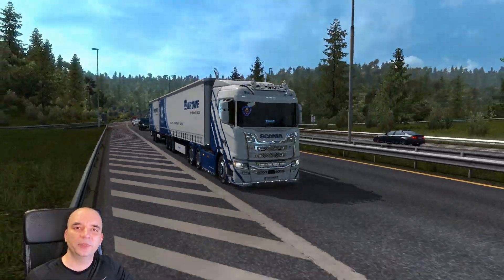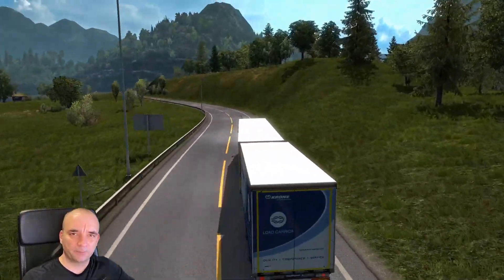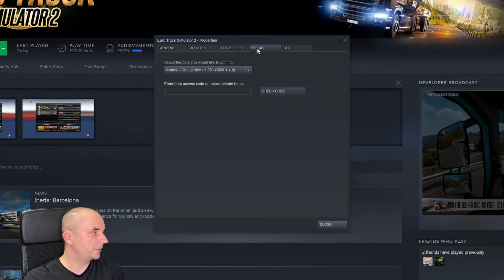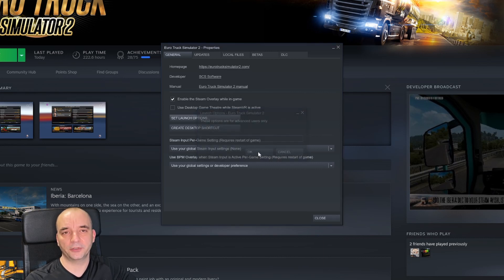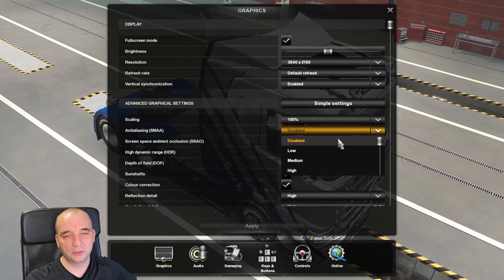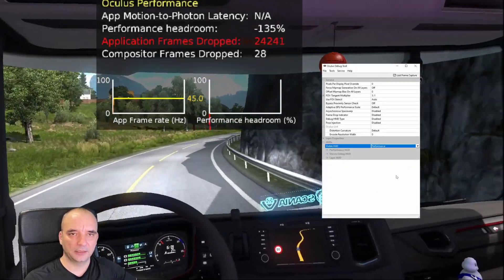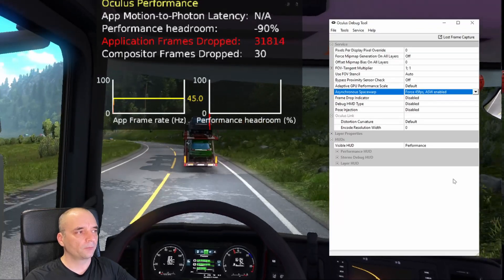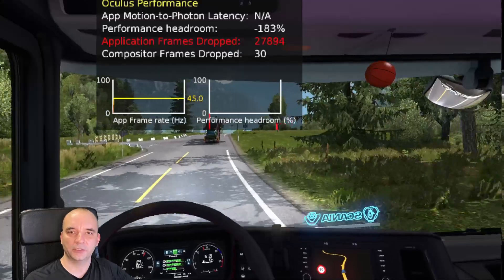ATS and ETS2 VR settings ( how to set it up )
American Truck Simulator and Euro Truck Simulator 2 VR setup, how to set everything up, what settings to look out for and how to check your VR performance in game.

Default config file location:
C:\Users\taxit\Documents\Euro Truck Simulator 2\config.cfg

Default Oculus Debug Tool location:
C:\Program Files\Oculus\Support\oculus-diagnostics\OculusDebugTool.exe

Asynchrounous Spacewarp keys shortcut:
CTRL + NUMPAD1 - Disable ASW
CTRL + NUMPAD2 - Force apps to 45hz, DISABLE ASW
CTRL + NUMPAD3 - Force apps to 45hz, ENABLE ASW
CTRL + NUMPAD4 - Enable ASW to operate automatically